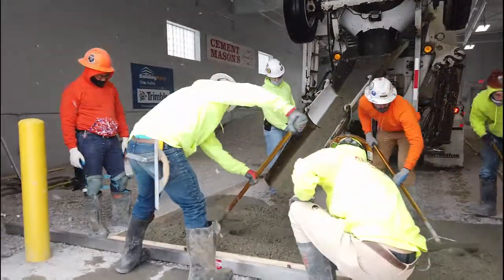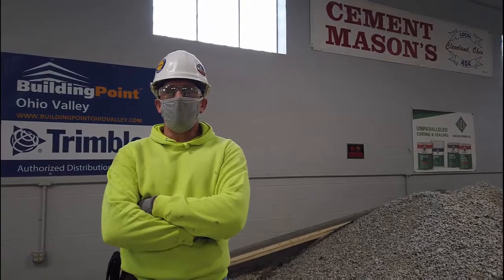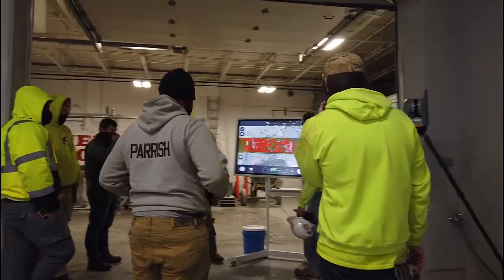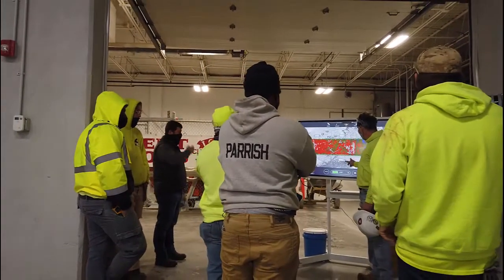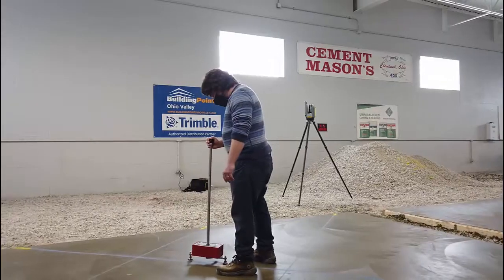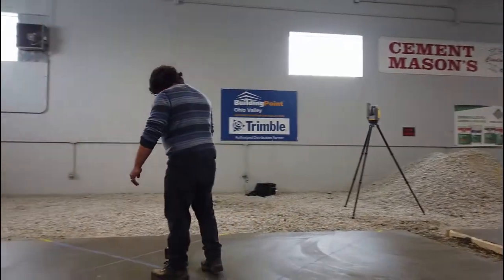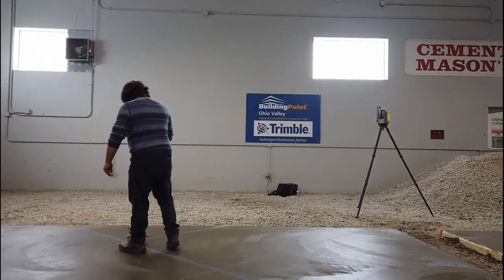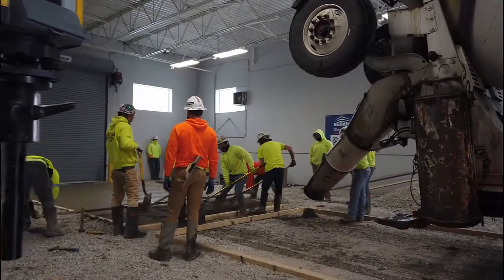Cement Masons Local 404 SuperFlat Pour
Cement Masons Local 404 Super Flat Pour scanned with a Trimble X7 laser scanner to create ASTM E1155 reports, surface analysis and aggregate/formwork checks.